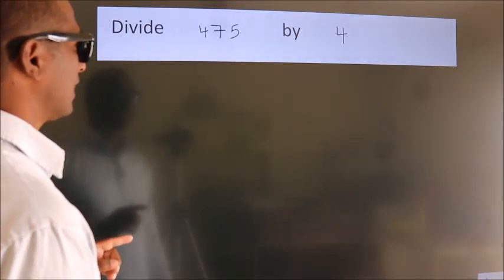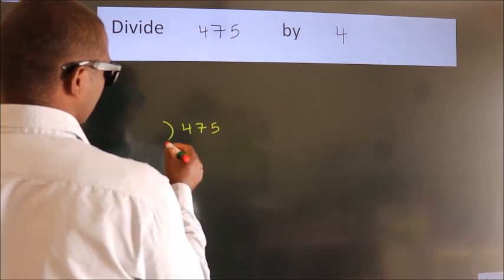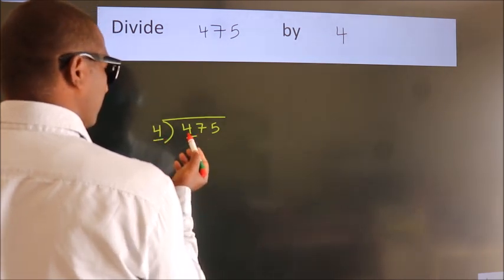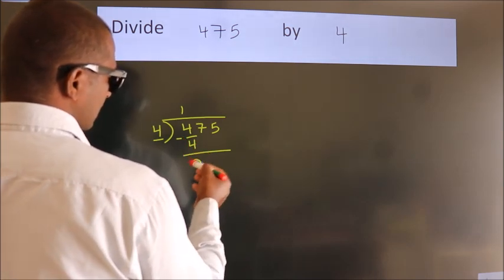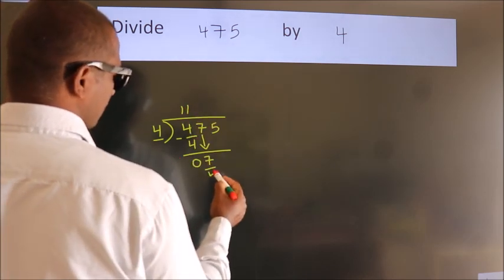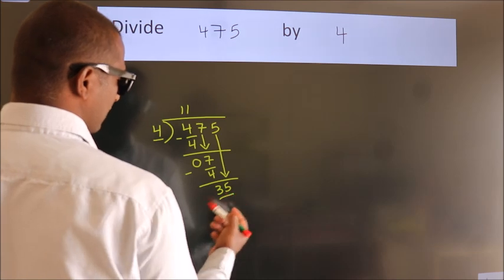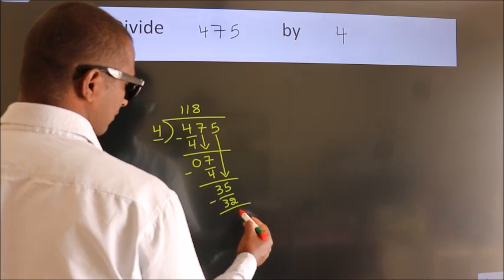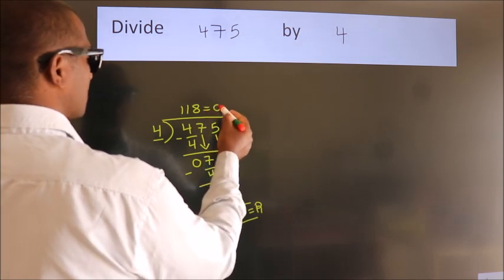Divide 475 by 4